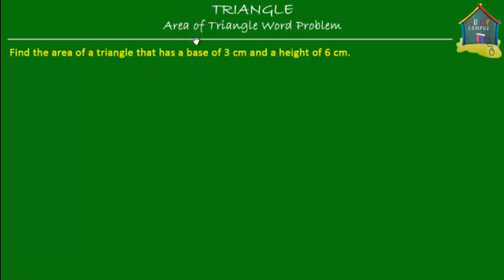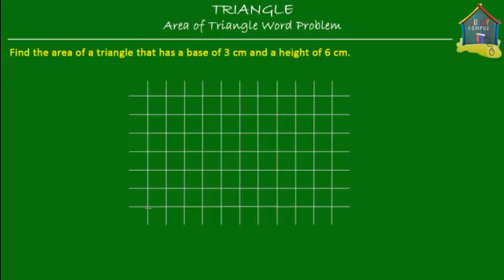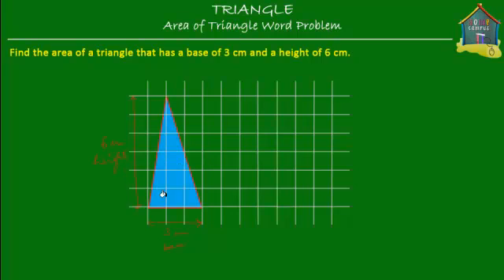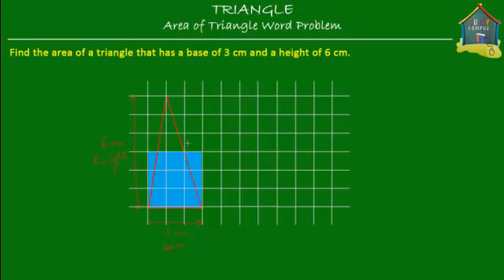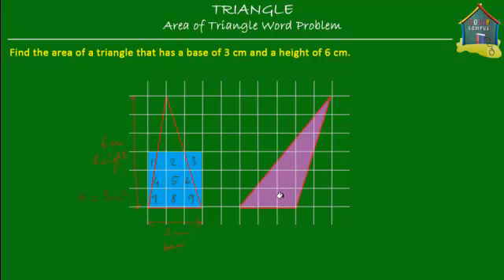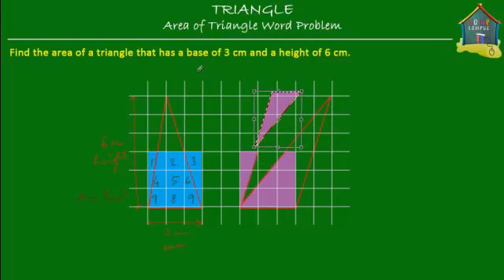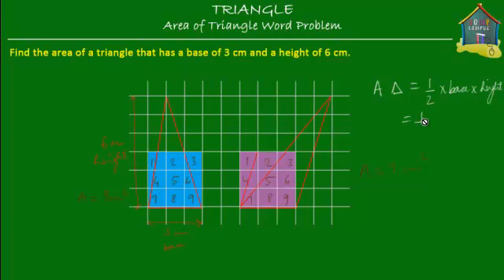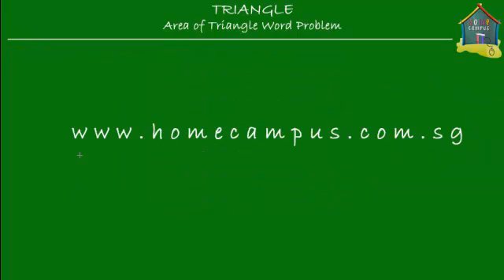Singapore Math, Primary 5 / Grade 5: Measurement - Area of triangle, Word Problem Q1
: A detailed example showing how to calculate the area of a triangle given its base and height.